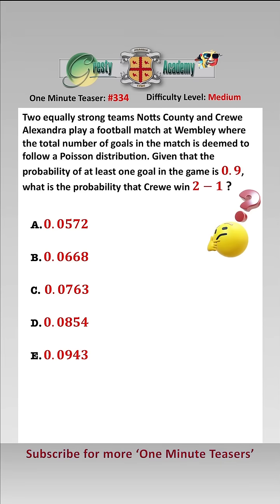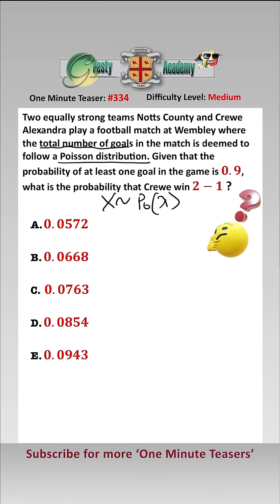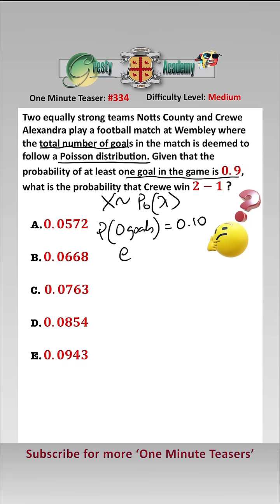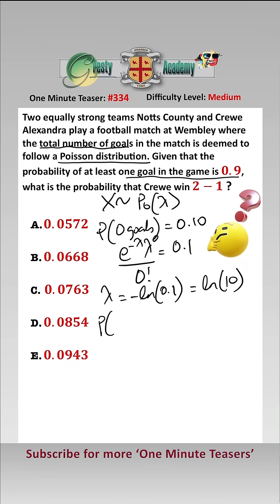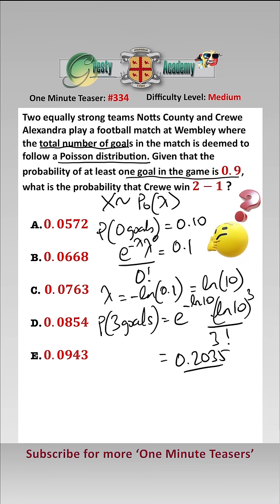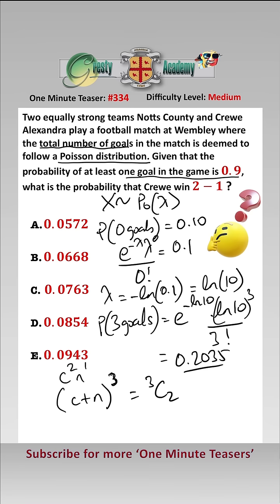What is the Probability that Crewe Beat Notts County 2 - 1?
Gresty Academy One Minute Teaser #334: This is a fairly intriguing probability teaser dealing with Poisson distributions - did you get it correct?